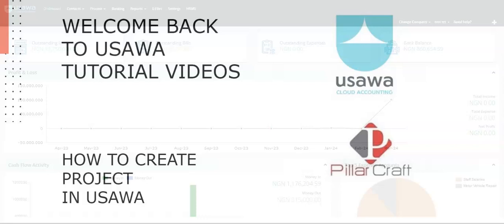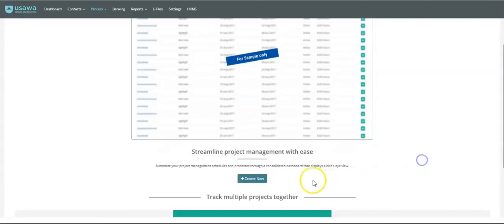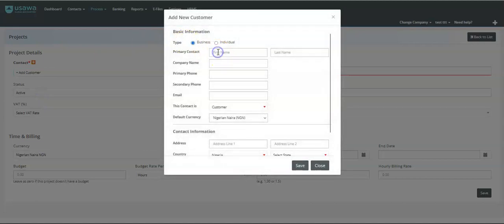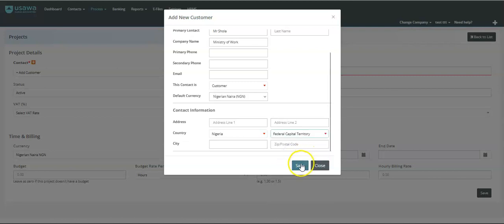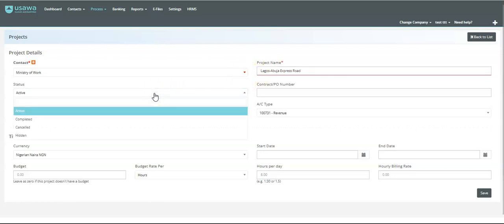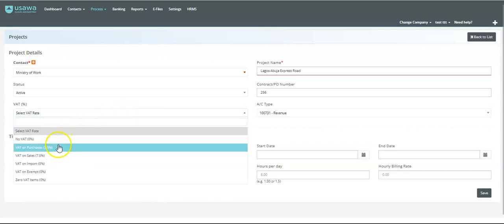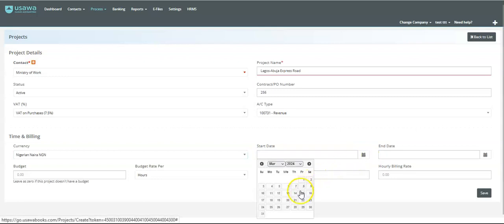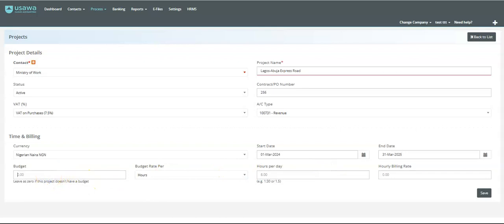Efficient Project Management Made Easy: Creating Projects in Usawa Accounting Software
Discover how to effortlessly create and manage projects with Usawa Accounting Software!  In this comprehensive tutorial, we'll guide you through the process of setting up projects, empowering you to efficiently track expenses, manage budgets, and monitor progress with ease.

🔍 Key Features Covered:

Simple Project Setup: Learn how to easily create projects within Usawa Accounting Software using our intuitive interface. Say goodbye to manual project tracking methods and hello to streamlined project management.

Customizable Project Details: Explore the flexibility of Usawa Accounting Software's project creation feature, allowing you to customize project details such as name, description, start and end dates, and assigned team members. Tailor each project to meet your specific needs and objectives.

Budget Allocation and Expense Tracking: Experience seamless integration between your projects and financial records within Usawa Accounting Software. Allocate budgets, track expenses, and monitor project costs in real-time to ensure projects stay on track and within budget.

Comprehensive Project Reporting: Benefit from comprehensive project reporting and analysis capabilities within Usawa Accounting Software. Gain valuable insights into project performance, profitability, and resource utilization to make informed decisions and optimize project outcomes.

🎓 Whether you're a project manager, business owner, or freelancer, mastering project creation is essential for effective project planning and execution. Watch our video tutorial now and take control of your project management with Usawa Accounting Software!

🔗 Ready to streamline your project management process? Watch the video and unlock the full potential of Usawa Accounting Software today!